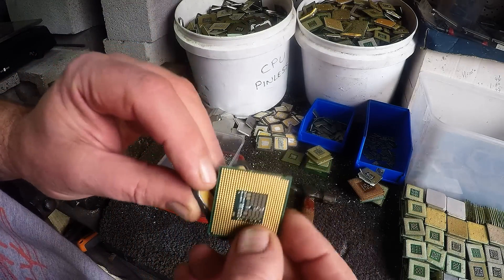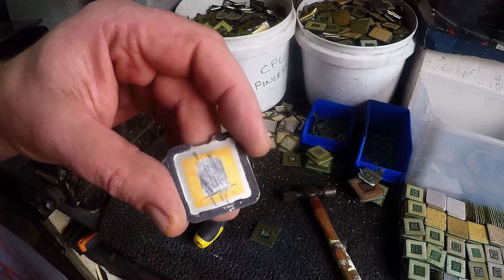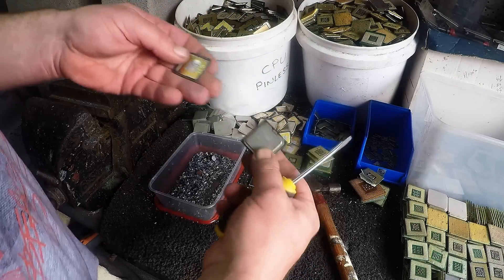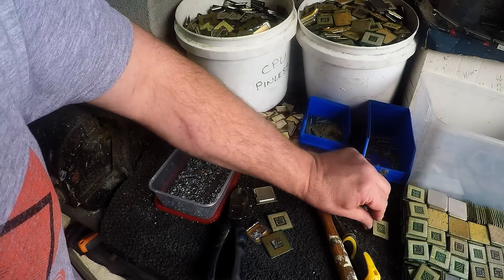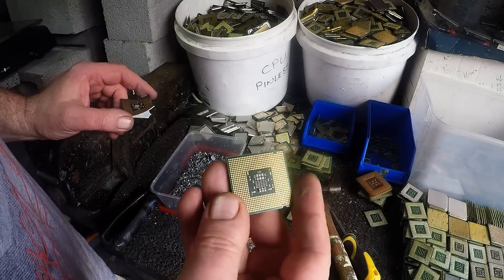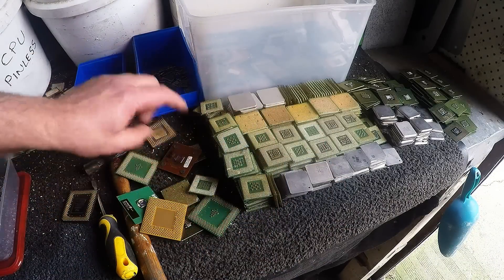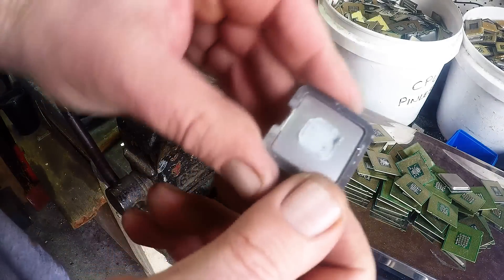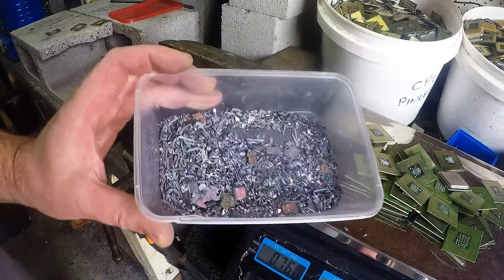Processing my CPU's ready for Gold and Copper Recovery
Spent the weekend catching up on the CPU buckets, Gold recovery is quite low with modern day cpu's like the pinless type having a very low gold content, just gold pads and a nickel plated copper heat spreader.

This is about as far as I go processing them, recovering the copper heat spreaders, cutting up the pads or de-soldering the pins and putting them away until I start refining my stuff.

Ceramic cpu's are getting scarce and their collectibility value are starting to exceed their gold recovery so they are best to be sold as is.